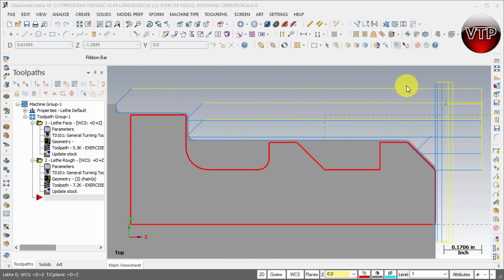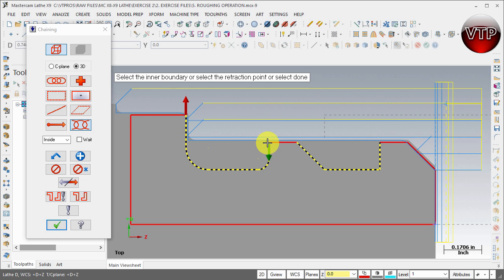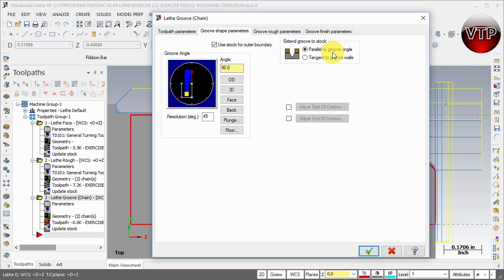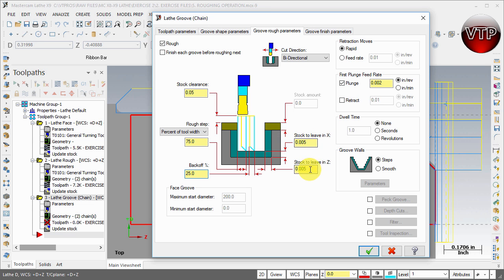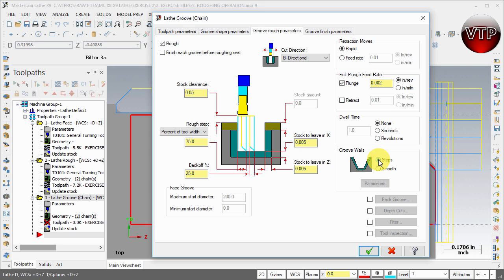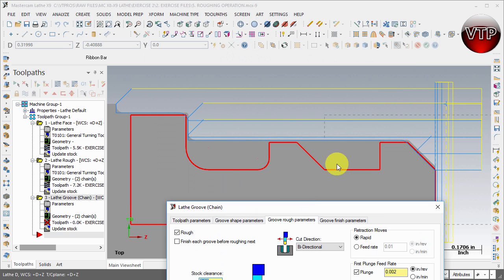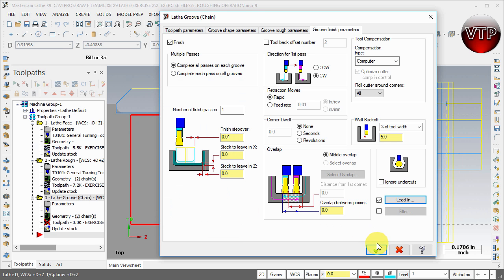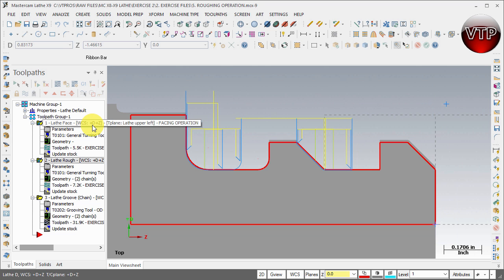Mastercam X8-X9 LATHE & C-Y AXIS 2.8 Groove Operation - Multi-Chain - vtpros.net